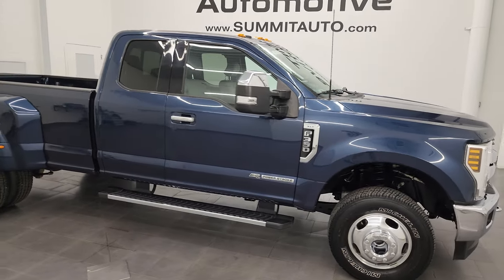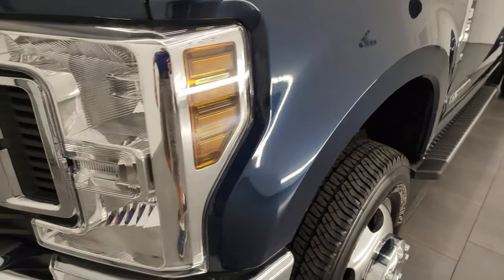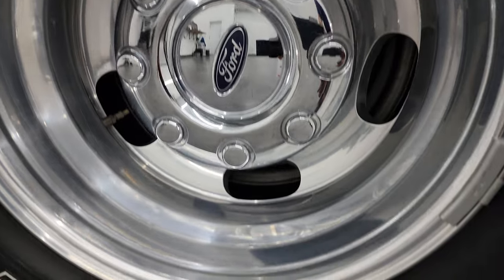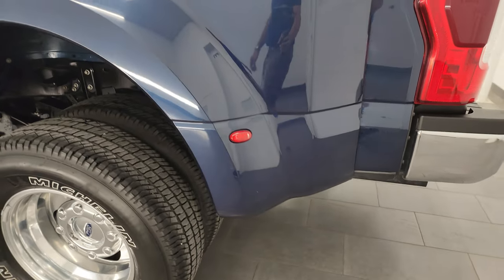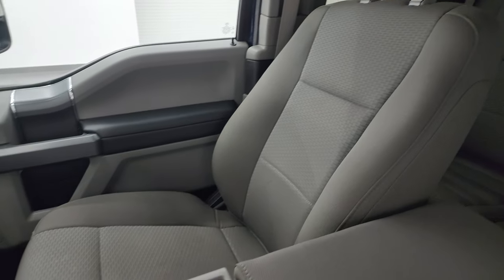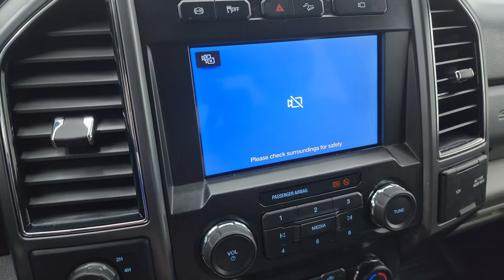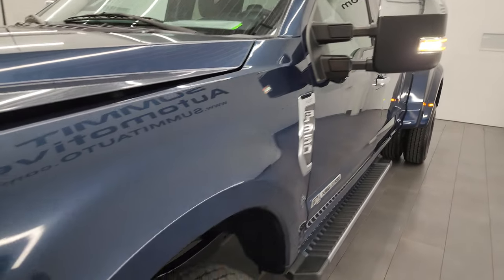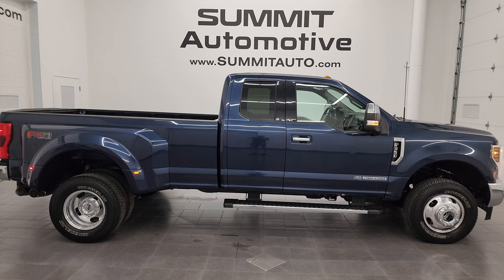2019 FORD F350 SUPERCAB XLT FX4 POWERSTROKE DIESEL BLUE JEANS 4K WALKAROUND 14022Z SOLD!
This 2019 FORD F350 SUPERCAB LONGBOX POWERSTROKE DIESEL XLT FX4 IN BLUE JEANS METALLIC FOR SALE IN FOND DU LAC OSHKOSH WISCONSIN 54935 is the vehicle we did walk around review of today.

Thank you for checking out this video of this 2019 FORD F350 SUPERCAB LONGBOX POWERSTROKE DIESEL XLT FX4 IN BLUE JEANS METALLIC FOR SALE IN FOND DU LAC OSHKOSH WISCONSIN 54935

STOCK: 14022Z
PRICE: $61,999
MILES: 20,221
MAKE: FORD
MODEL: F350
VIN: 1FT8X3DT0KED94500
LOCATION: FOND DU LAC OSHKOSH WISCONSIN, 54937 TRUCKS ON 41

1 OWNER! CLEAN TITLE HISTORY! CLEAN CARFAX! CALIFONIA TRUCK! 6.7 Liter V8 Powerstroke 2nd Generation Turbo Diesel Engine, 440 Horsepower, Supercab Extended Cab Four Door Ext, Long Box 8 Foot Longbox, Dual Rear Wheel Dually DRW, XLT Package, 6 Speed Automatic Transmission with Optional Manual Tap Shift, Turn Dial 4x4 Four Wheel Drive 4WD, FX4 Offroad Suspension Package, Factory GPS Navigation System, Reverse Backup Camera Rearview Camera, Cargo Camera Rear View Box Camera, 360-Degree Surround View Camera System, Blind Spot Monitoring with Rear Cross-Path Detection, Power Driver's Seat, Dual Heated Seats, Gray Cloth Seats, 40/20/40 Split Front Bench Seating with Center Seat Hidden Storage Compartment, Full Towing Package with Receiver Trailer Hitch, Wiring and Transmission Cooler Tow Package, Camper Package with Anti-Sway Bars, 6 Upfitter Switches, Factory Brake Controller, Factory Exhaust Brake, Heated Power Mirrors, LED Side Lights, Powerscope Tow Power Mirrors that Power Telescope and Power Fold in with Built-in Directional Signals, Advancetrac with Roll Stability Control Traction Control, HDC Hill Decent Control, 4.10 Gears with Limited Slip Differential, Michelin LTX A/T LT245/75 R17 Tires, Polished Aluminum Rims Premium Wheels, Four Wheel Disc Brakes, Factory Chromed Stepbars, Bedrail Covers, Clearance Lights, Fog Lights, LED Bed Lighting, Reverse Sensors, Securicode Driver Side Doorcode Keyless Entry, Locking Tailgate, Tailgate Step Assist Manstep, Chrome Tipped Exhaust, Chrome Trimmed Grill, Chrome Trimmed Mirrors, Side Box Tie-downs, AM / FM Radio Tuner, Sirius/XM Satellite Radio Capabilities Sirius / XM, Sync 8" Touchcreen Radio, Microsoft SYNC System with Bluetooth, Hands-Free Audio System Blue Tooth, Android Auto Compatible, Apple Car Play Compatible, USB Jack Portable Audio Connection, Keyless Entry with Factory Remote Start, Power Sliding Rear Window Rear Window Defroster, Adjustable Height Seatbelts, Driver and Passenger Front Air Bags, L.A.T.C.H. Child Safety System, Side Curtain Air Bags SRS Safety Restraint System, Multi-Function Steering Wheel Controls, Compass, Outside Temperature Display and Mileage Display, Power Adjustable Pedals, Factory All Weather Floormats, Air Conditioning AC, Cruise Control, Power Locks, Power Windows, Automatic Headlights Autolamp, Tilt/Telescope Steering Wheel, 110V / 400W Auxiliary Power Outlet, 5 Year / 60,000 Mile Remaining Powertrain Factory Warranty, Whichever comes first, Blue Jeans Metallic, ONE OWNER! CLEAN AUTOCHECK! Very very clean inside and out! This is one of the sharpest 2019 Ford F350 Super cab extendedcab longbox 1 ton trucks on our lot! Make your move before this super clean 4wd is gone!

STOCK: 14022Z
PRICE: $61,999
MILES: 20,221
MAKE: FORD
MODEL: F350
VIN: 1FT8X3DT0KED94500